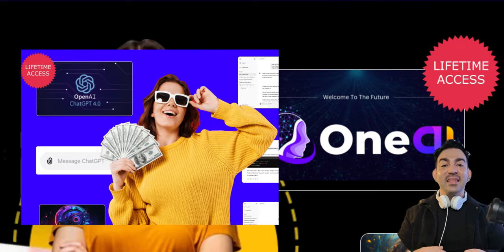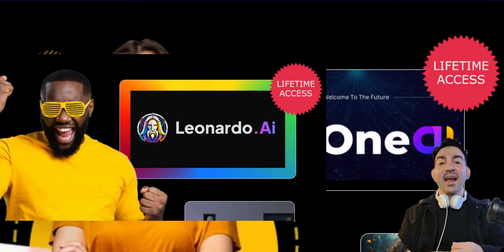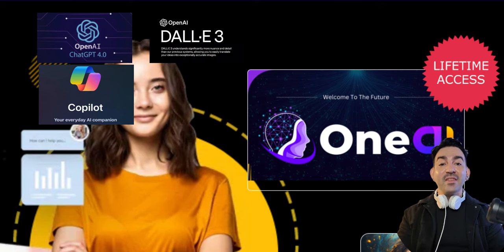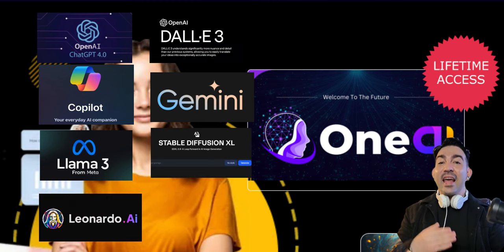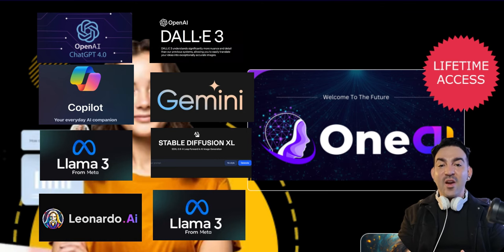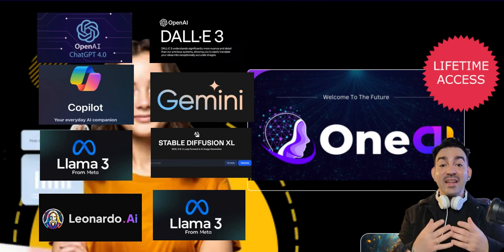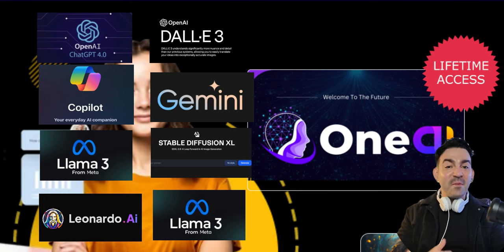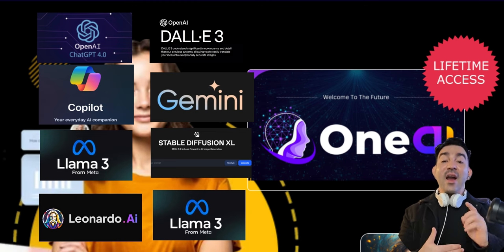OneAi - Access All Premium AIs from a Single Dashboard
In this video, we're introducing OneAi, the revolutionary platform that brings all the top AI tools to one easy-to-use dashboard. Whether you're a creative, developer, data scientist, or just someone looking to explore the power of AI, OneAi has everything you need.

OneAi - Access All Premium AI's From A Single Dashboard

With OneAi, you get access to ChatGPT 4, DALL·E 3, Copilot Pro, Gemini Pro, LLaMA 3, Stable Diffusion, Leonardo AI, and PaLM 2 – all in one place! And the best part? It's a one-time purchase with no monthly fees. Usually, it's $97, but today, you can grab it for just $14.95! Don’t miss this incredible opportunity to have all the AI power you need at your fingertips.

Highlights:

Access to all premium AI tools from a single dashboard
No more multiple subscriptions or logins
One-time purchase, no monthly fees
Why wait? Dive into the future of AI with OneAi today!